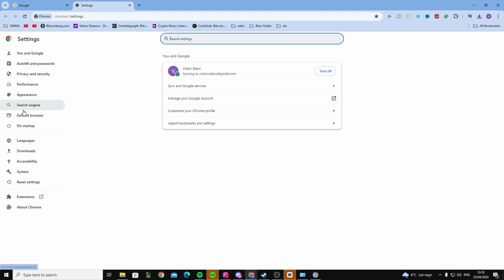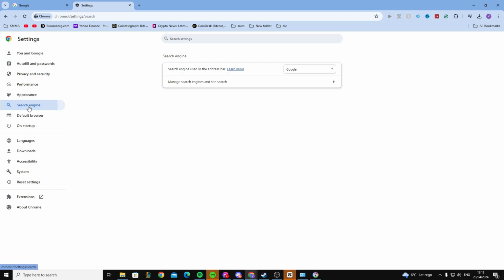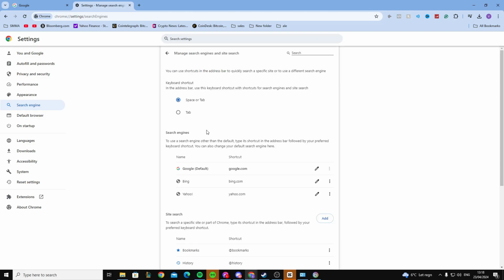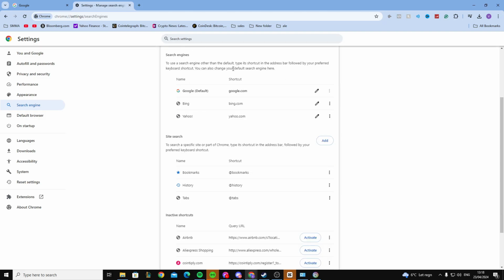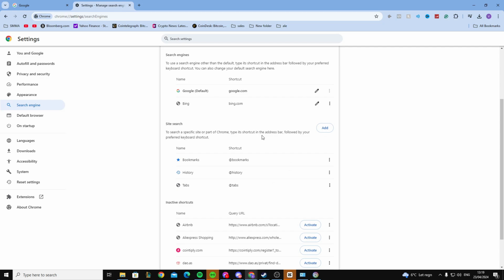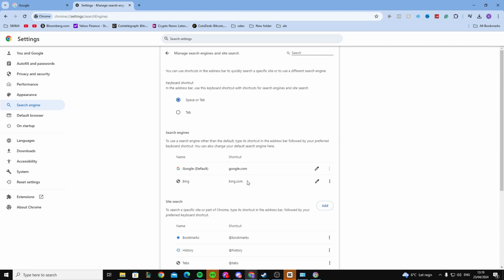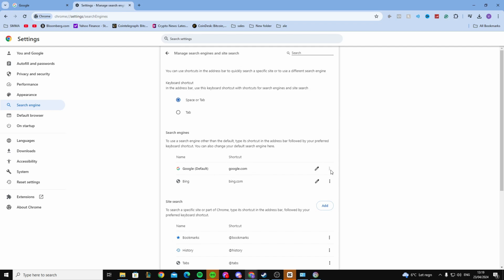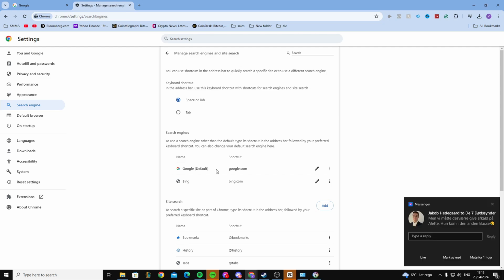How To Change Yahoo To Google Chrome (2025)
In this video I'll show you how to easy and fast change yahoo to google chrome as primary browser. The method is very simple and clearly described in the video. Follow all of the steps & set google chrome as default browser instead of yahoo